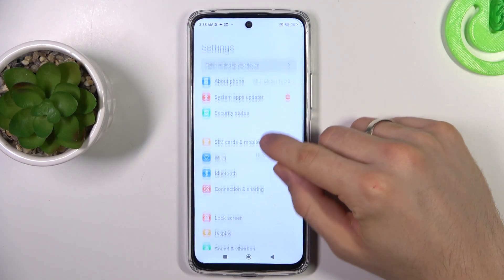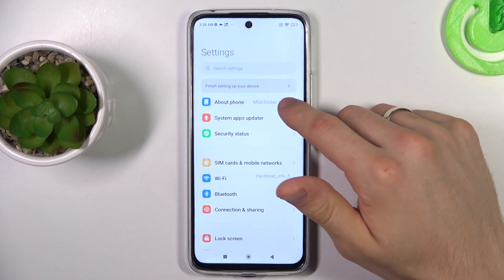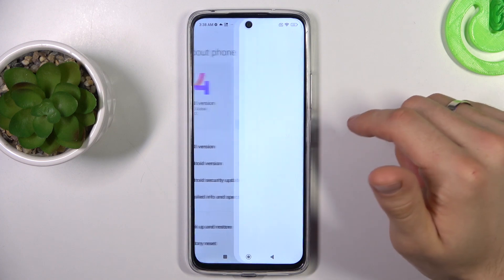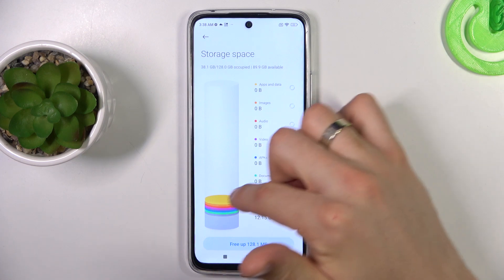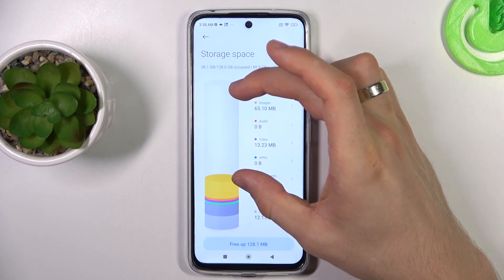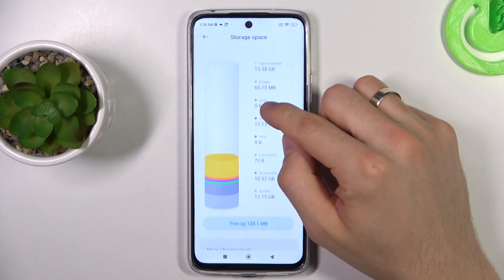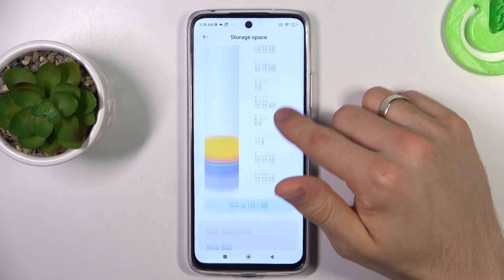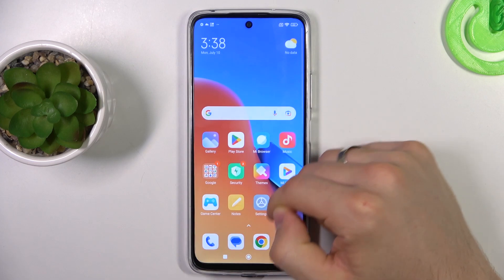How to See Available Storage on Redmi 12 - Check Storage Space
Find out more about Redmi 12:
Hi, Viewers. Today, we have Redmi 12, and let us show you how to check the available internal storage on this device. Our technician will guide you to the About phone category where you can find and read the total and used storage on your device. Thanks, for stopping by and we hope this video was helpful. If you want to know more about your Redmi 12, visit our YouTube channel.

How to read the amount of used memory on Redmi 12? How to check the free storage info on Redmi 12? How to access the About Phone section on Redmi 12?